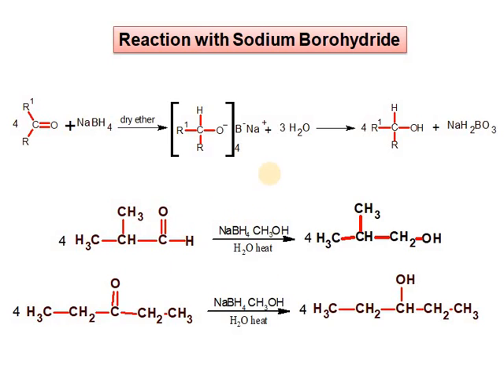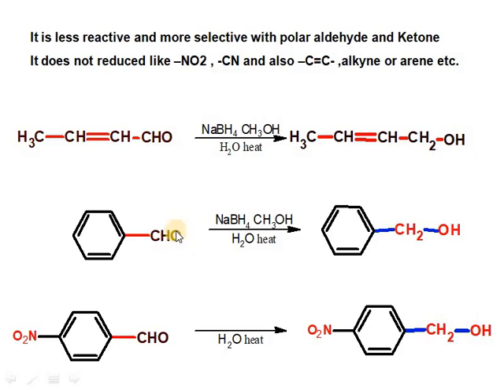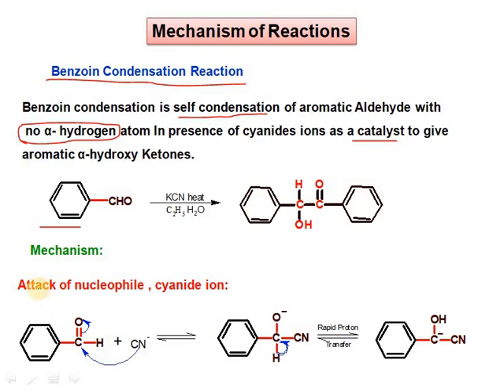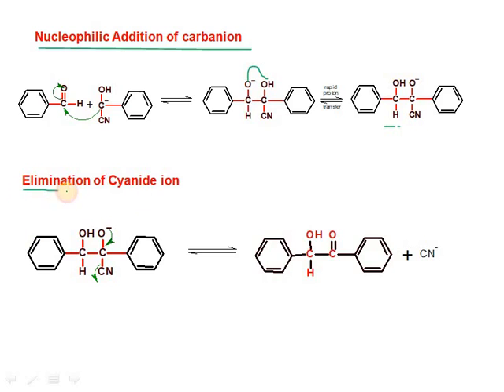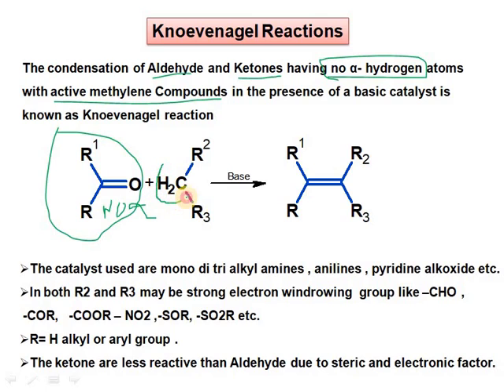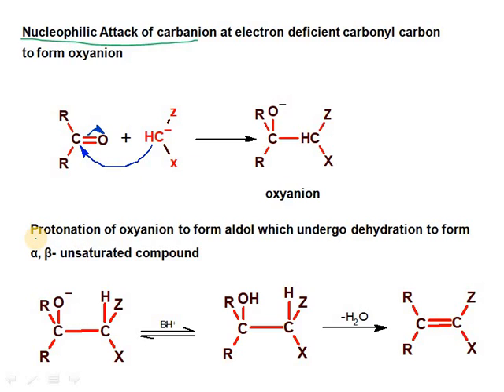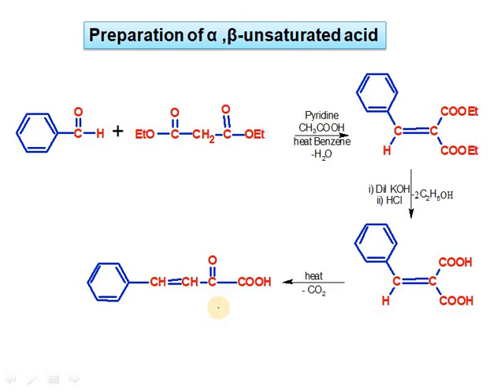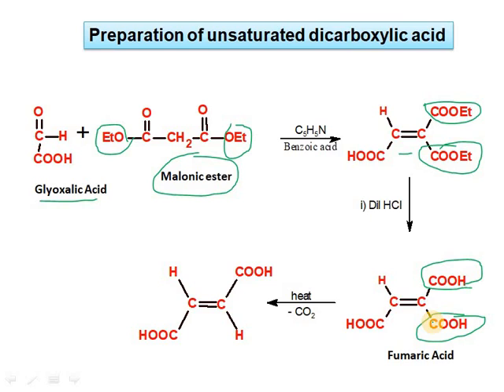Benzoin Condensation Reaction